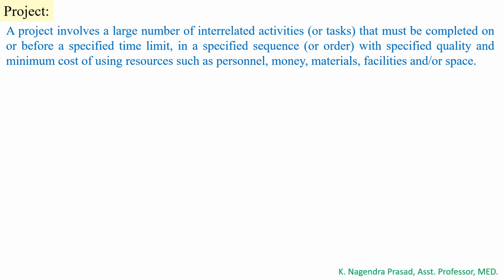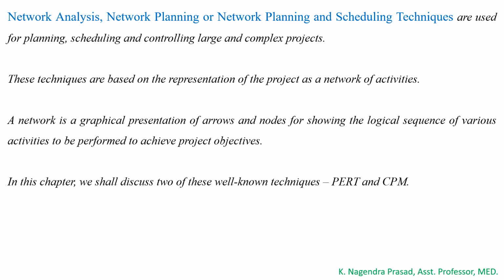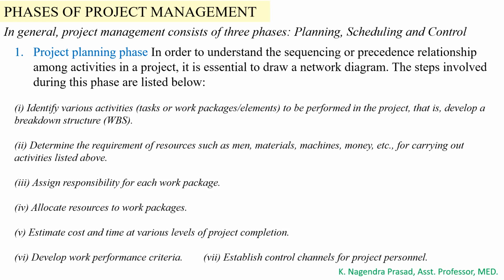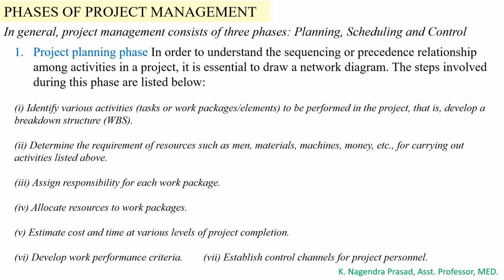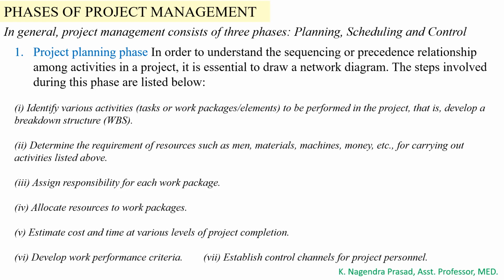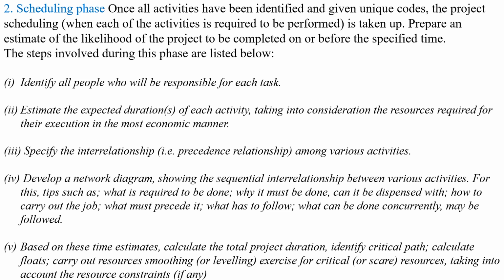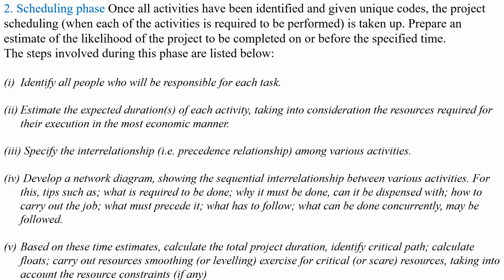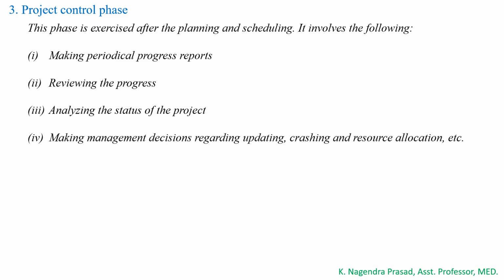Project Management Made EASY | PERT & CPM Basics in One Shot | MBA | GATE | SSC JE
Network Planning Techniques

PERT (Program Evaluation and Review Technique)

Activities and Events

Critical Path Concept

B.Tech Mechanical Engineering students

Students preparing for GATE / SSC JE / PSU exams

Anyone who wants to understand Project Management basics

📌 About the Channel:
The main aim of this channel is to provide free education for engineering students. These videos help students preparing for university exams, GATE, SSC JE, and other competitive exams. I also share important previous questions and concepts in Mechanical Engineering.